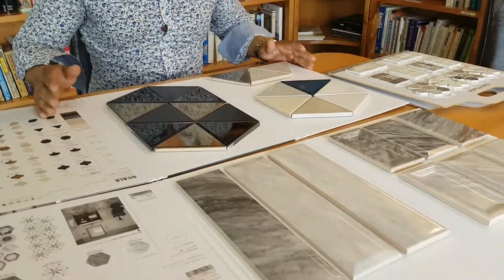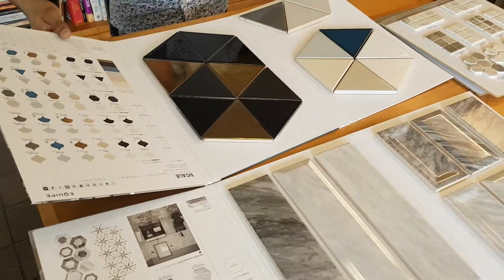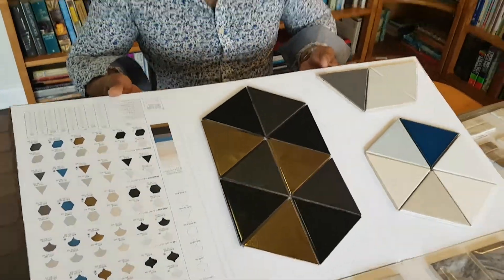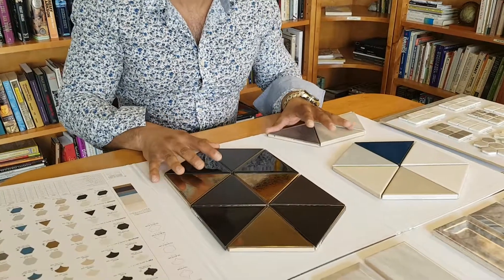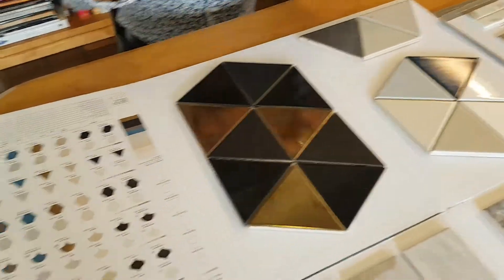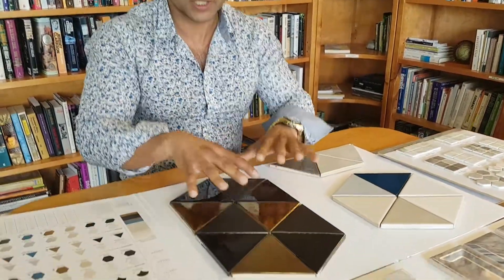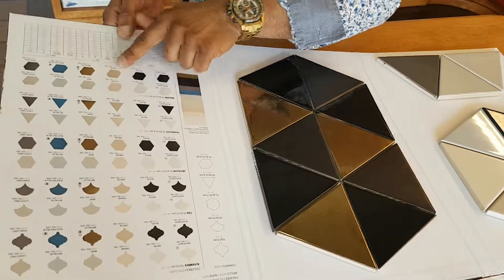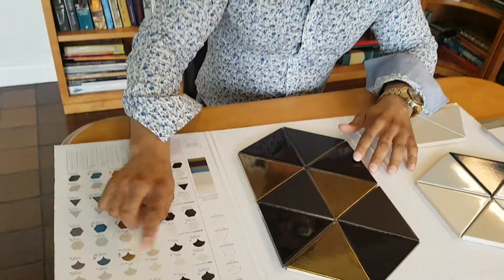Harbi Kalsi Centura Vancouver